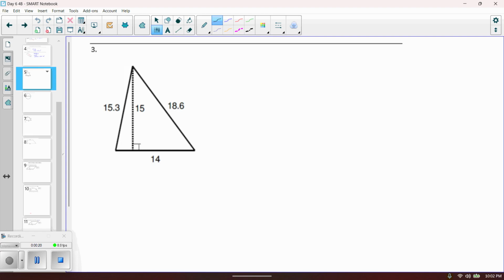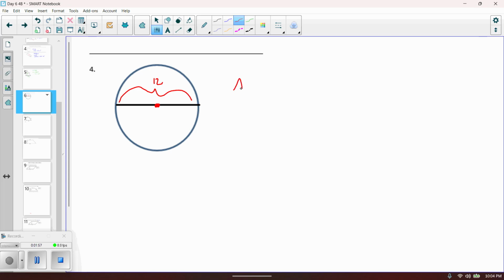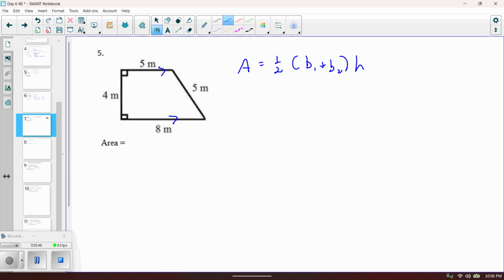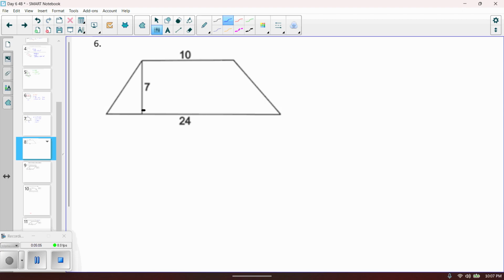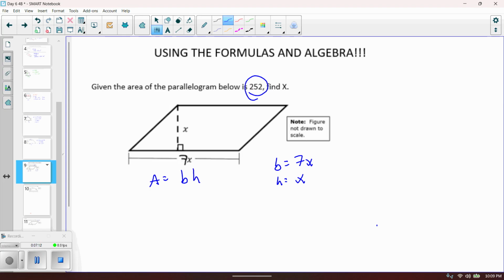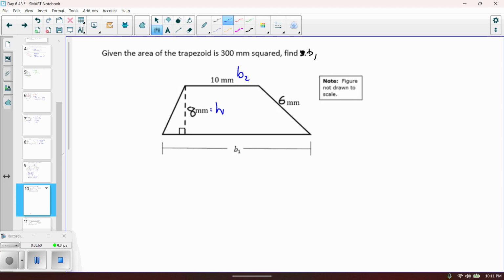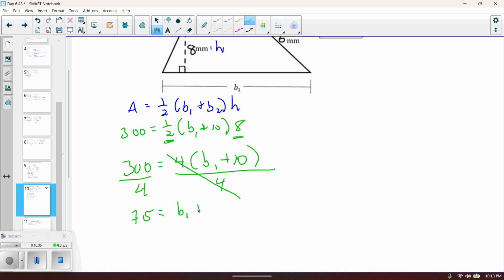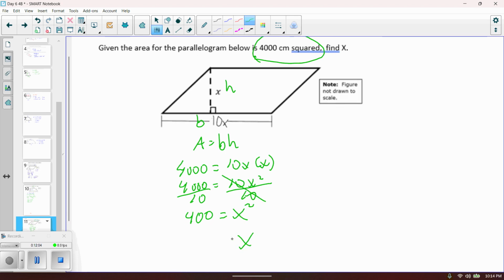Area of Geometric Shapes Video